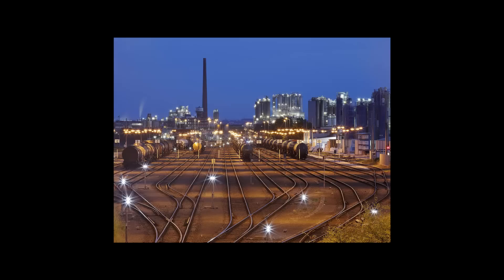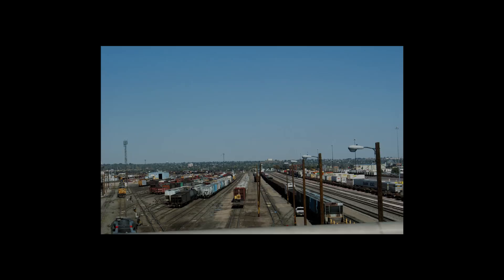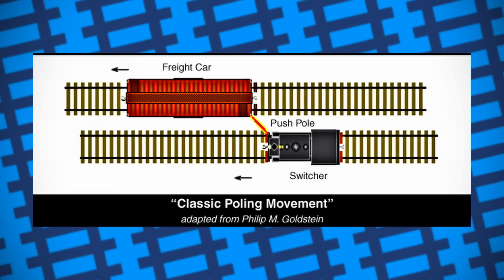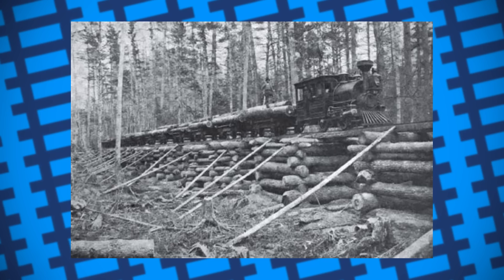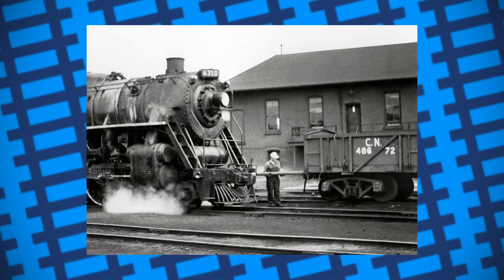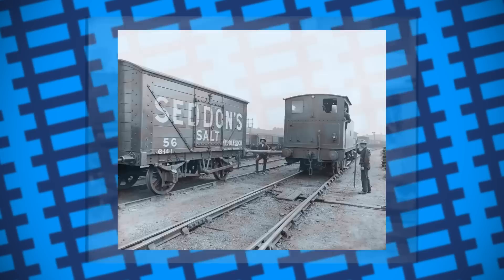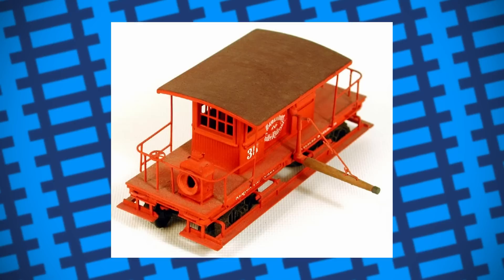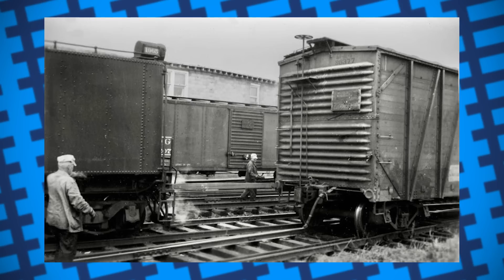The dangerous railroad art of shunting wagons with wooden sticks - Poling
In today's video, we take a look at the art of poling, an old railroad practice that involved ramming wagons with sticks